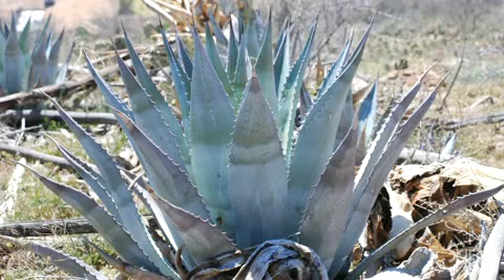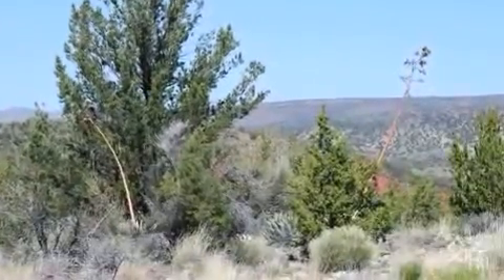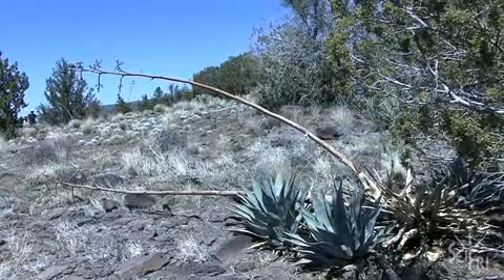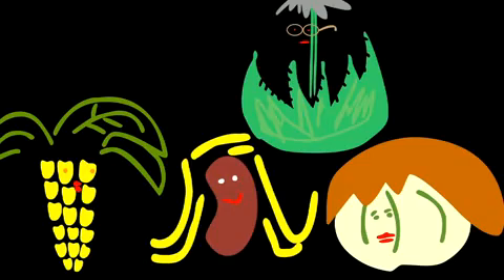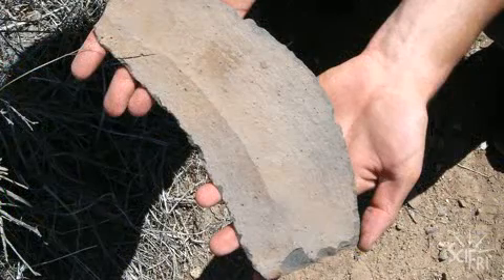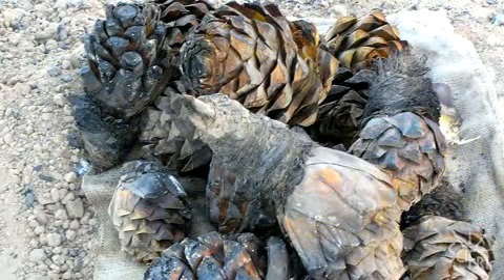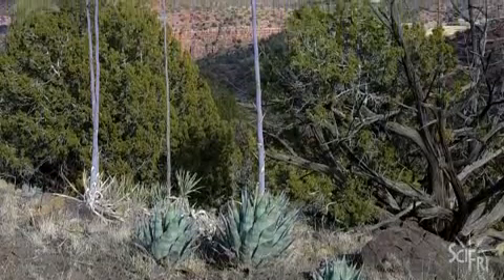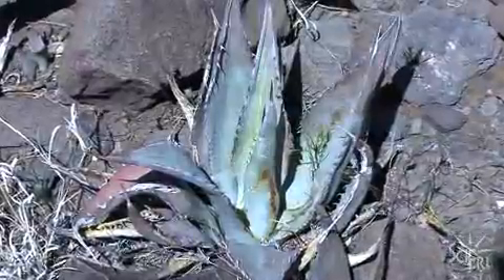Finding The Roots Of An Ancient Crop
Agave plants, probably best known as the source of tequila, were important as a food crop long before the invention of margaritas. Wendy Hodgson, botanist at the Desert Botanical Garden in Phoenix, says the plants were cultivated as far back as 800 AD in some parts of the Southwest. Trek through the Arizona desert to see where agaves were cultivated centuries ago and what remains of the ancient gardens.

Originally published on ScienceFriday.com May 14, 2009